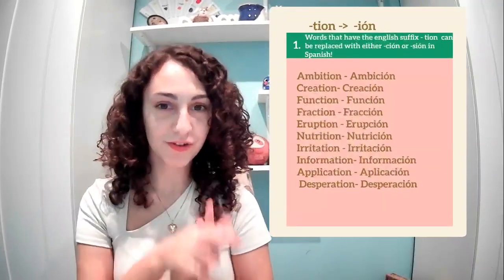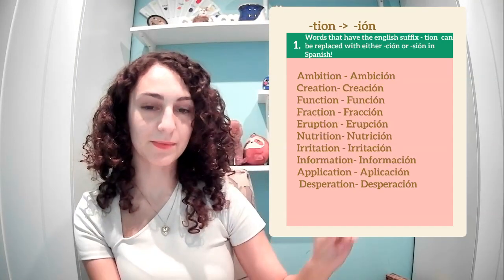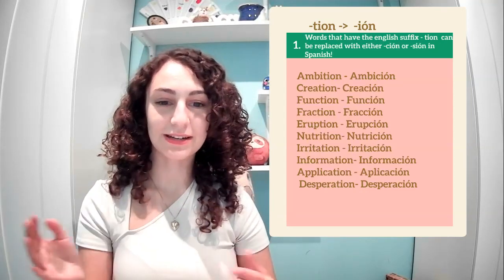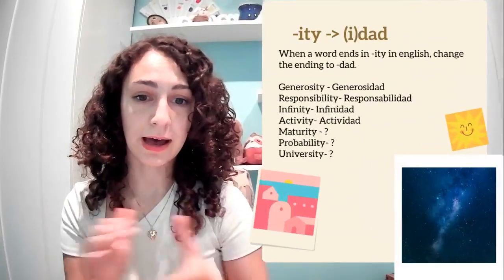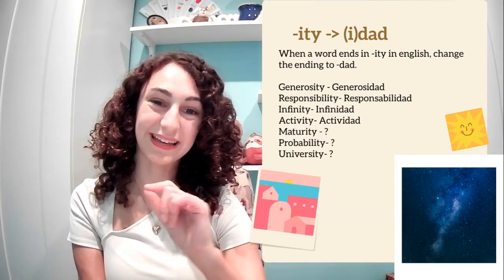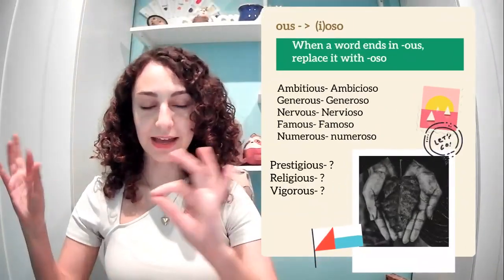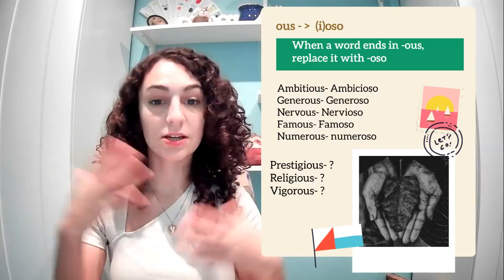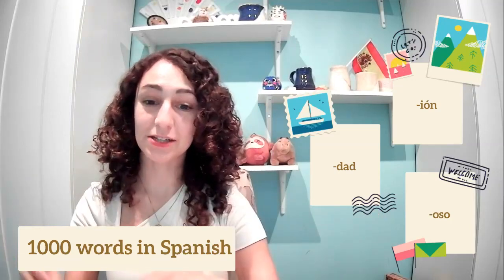1000 SPANISH WORDS in UNDER 5 MIN | hint: you already know them!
Hola todos,

In today's lesson I will teach you how you already know 1000 words in Spanish! This video is great for those of you who are still beginners in your Spanish journey, as it will show you that you already know a lot more Spanish than you may think. I hope you enjoy!

Also, let me know if there are any future topics you'd like me to teach!

Learn english with me:  @aprenderinglesconerica7014